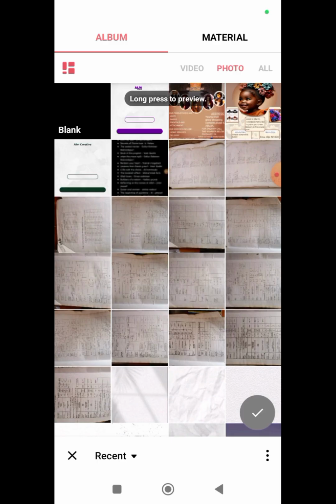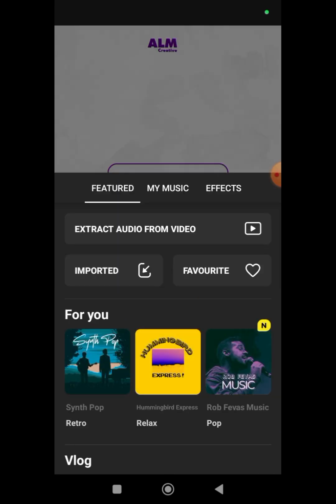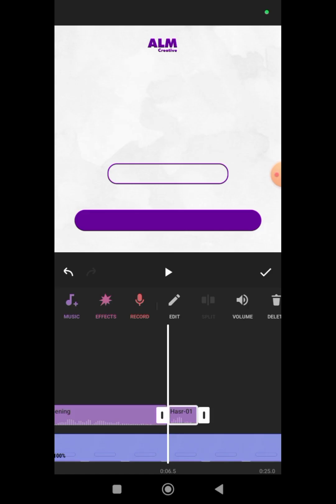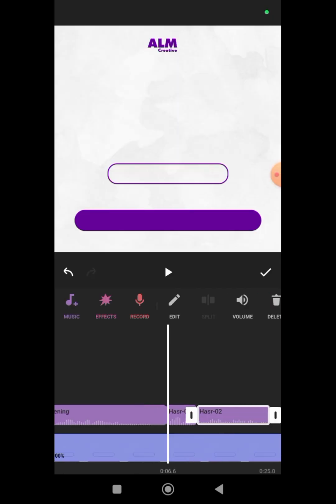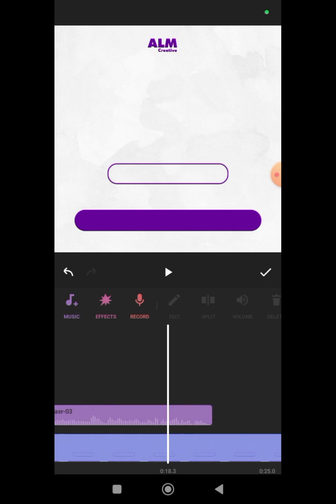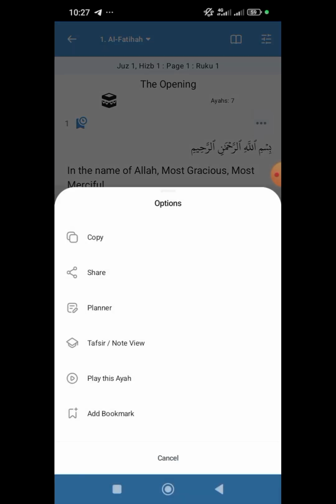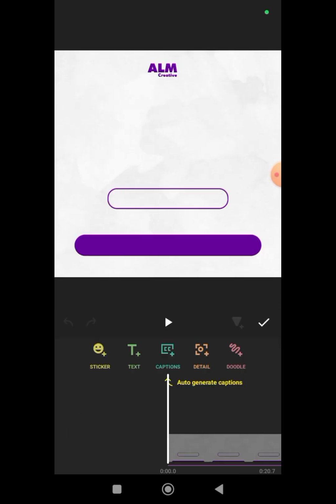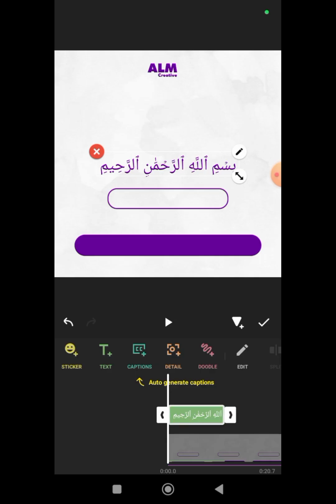How to Edit Professional Quran Videos with InShot (Beginner Friendly) D1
Unlock the secrets to creating captivating Quran videos right from your smartphone! This in-depth InShot tutorial is specifically designed for beginners who want to learn how to edit Quran videos effectively and beautifully. Whether you're a content creator, a student of the Quran, or simply wish to share inspiring verses, this guide will equip you with all the skills you need.
Join AlmTube as we explore:
The essential tools within InShot for seamless video editing.
Techniques for adding meaningful Quranic text and translations.
Tips for perfect audio synchronization and background music selection.
Creative ways to use effects and transitions to make your Islamic videos stand out.
Best practices for exporting your finished Quran recitation videos in high definition.
Stop wondering how to make Quran videos and start creating! This step-by-step walkthrough will transform your editing journey, making it easy and enjoyable. By the end of this tutorial, you'll be confident in producing professional-looking Quran videos that engage and inspire your audience.